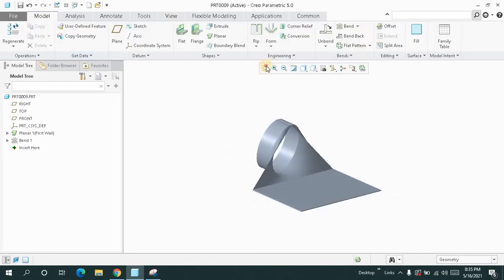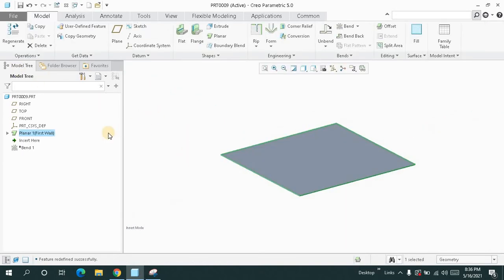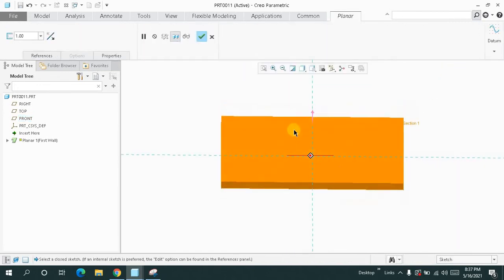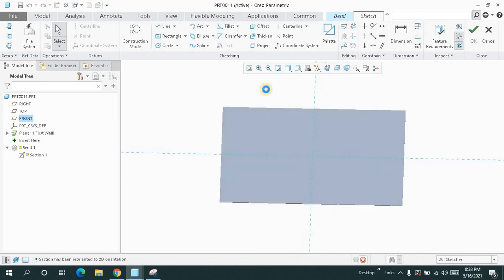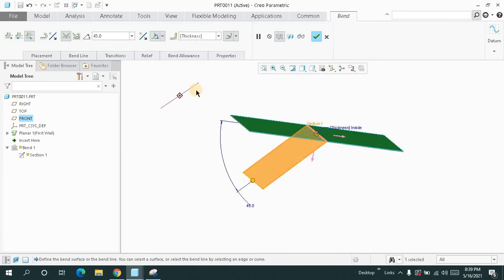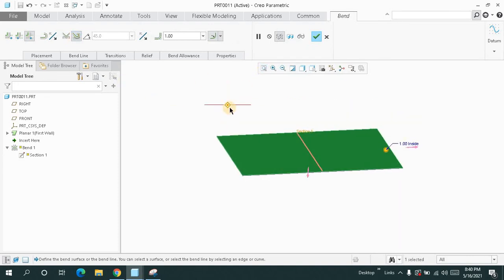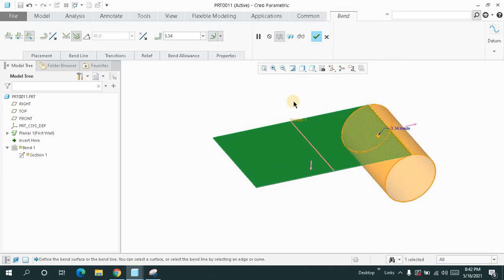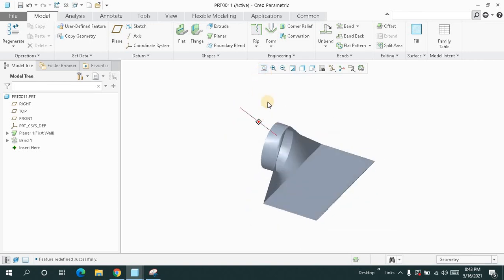Creo parametric sheet metal tutorial | Role Bend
ignore tages:
autocad
solidworks
creo
proe
creoelements
camworks
solidcam
delcam
mastercam
powershape
powermill
sprutcam
onshape
sketchup
solidedge
freecad
edgecam
thinkercad
catia
bricscad
qcad
rhino
seimens NX
fusion360
autodeskinventor

solidedge weldments
solidedge tutorial
solidedge 2022
solidedge assembly
solidedge cam
solidedge download
solidedge vs solid work
freecad tutorial 0.19
freecad part design
freecad vs fusion360
freecad sketcher tutorial
freecad instalation
freecad draft workbench
freecad assembly tutorial
freecad vs blender
edgecam designer tutorial
edgecam programing
edgecam 2021 download
edgecam 2021 crack
edgecam 2022
edgecam workflow
edgecam webinar
thinkercad tutorial
thinkercad circuit
thinkercad 3d design
thinkercad projects
thinkercad arduino projects
catia design projects
catia tutorial
catia v5
catia design
catia v5 download and install
catia v5 instalation
catia vs solid work
catia assembly tutorial
bricscad tutorial in hindi
bricscad vs autocad
bricscad crack
bricscad civil site design
bricscad 2d tutorial
bricscad shape
bricscad 2d drafting
bricsacad 3d
qcad tutorial
rhino tutorial
seimens NX tutorial
seimens NX 12 crack instalation
seimens NX vs solid work
seimens NX 1980
seimens NX cam12 tutorial
seimens NX instalation
seimens NX tutorials for beginers
seimens NX  surface modeling
seimens NX instalation in window 10
seimens NX download free
eimens NX 9 instalation
fusion 360 cam
fusion 360 tutorial
fusion 360 design
fusion 360 for beginers
fusion 360 download
fusion 360 download with crack
fusion 360 assembly tutorial
fusion 360 modeling
fusion 360 basics
mastercam x5
mastercam 2022
mastercam 2020
mastercam 2021
mastercam x9
mastercam 3d programing
mastercam 2021 crack install
mastercam programer
mastercam x5 instalation
mastercam 2022 instalation
mastercam 2018 install with crack
mastercam 2018
mastercam 2022 licence key
autodesk inventor drawing tutorial
autodesk inventor 2021vs solid work
autodesk inventor crack
autodesk inventor instalation